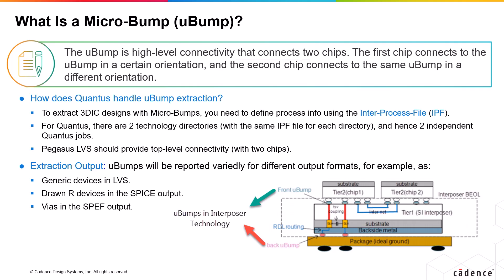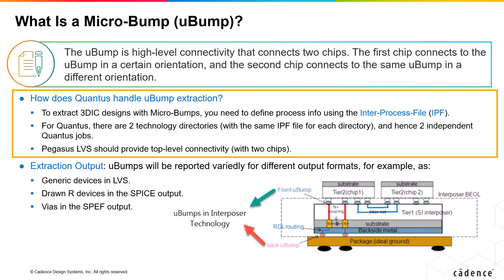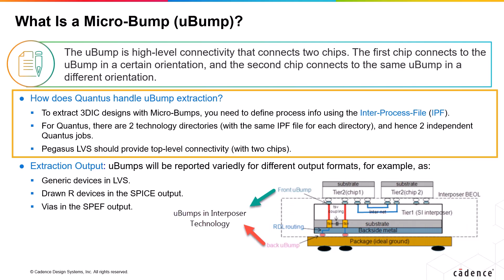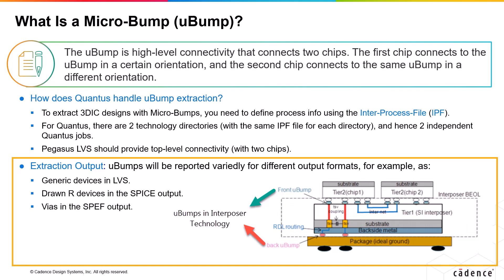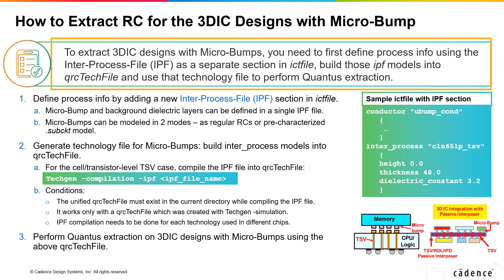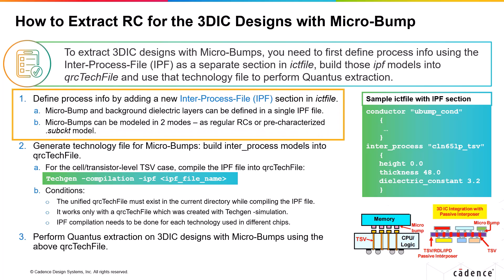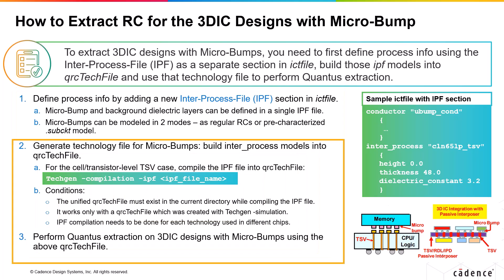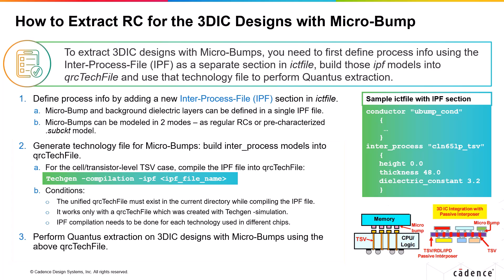What is Micro-Bump?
This video introduces Micro-Bump, which connects lower and upper-level tiers in a stacked die chip model. The lower chip connects to the micro-bump in a certain orientation and the upper chip connects to the same micro-bump in a different orientation.
(Cadence login required).